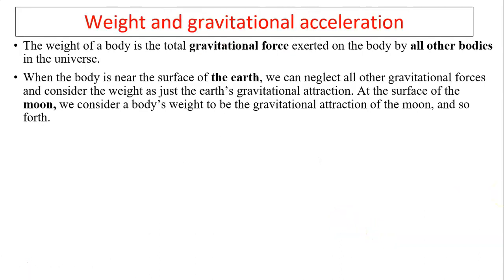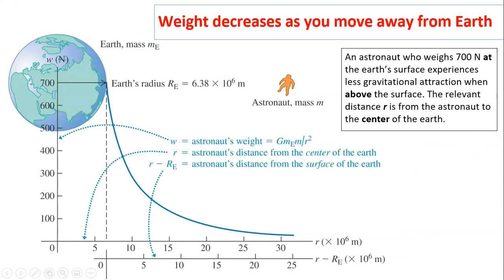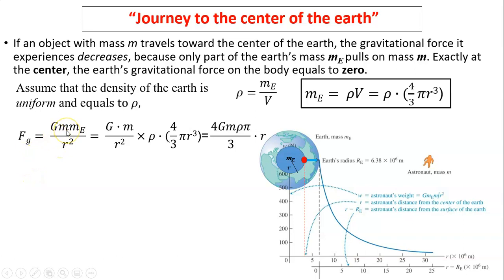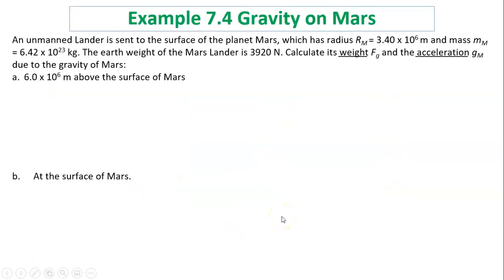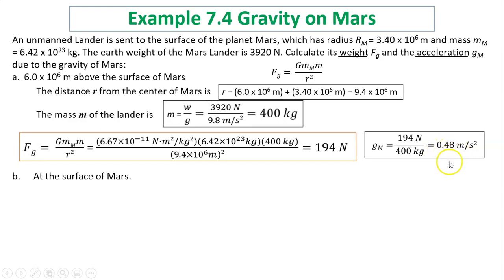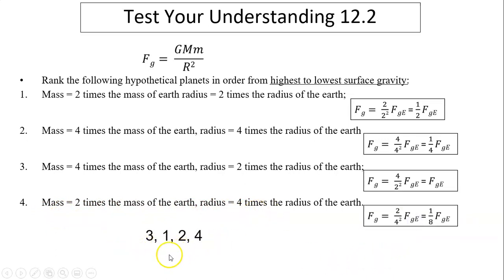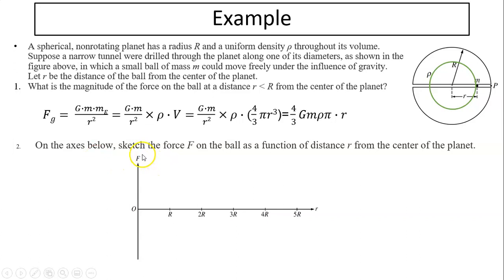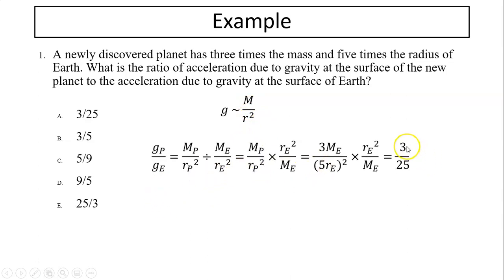ap7.2 Weight and gravitational field strength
AP Physics Mechanics C Unit 7 Gravitation